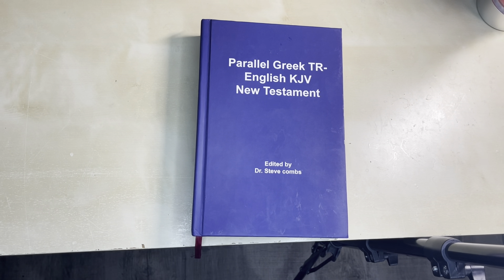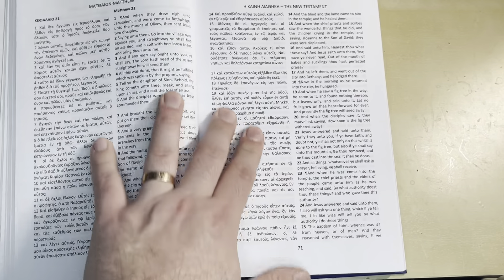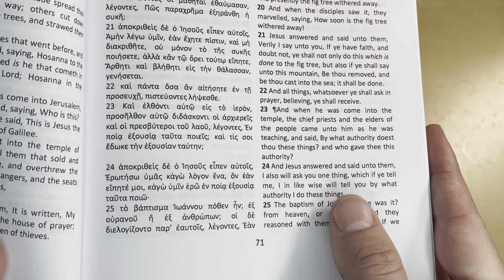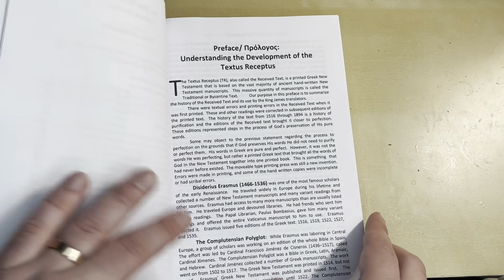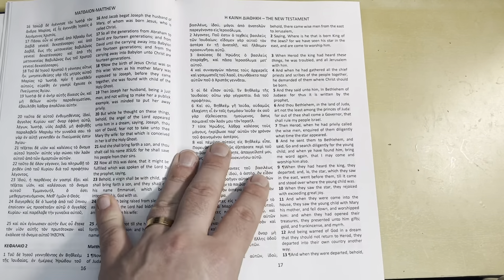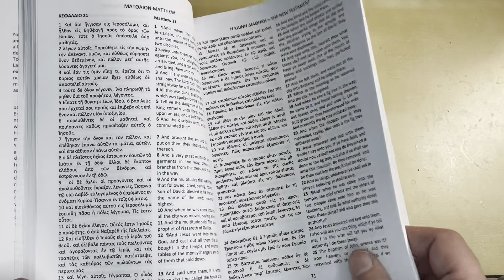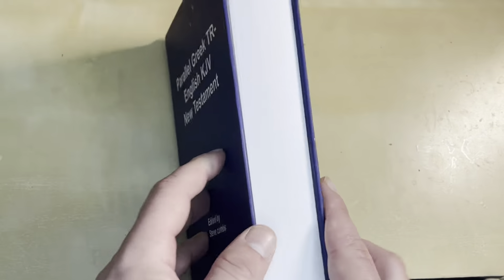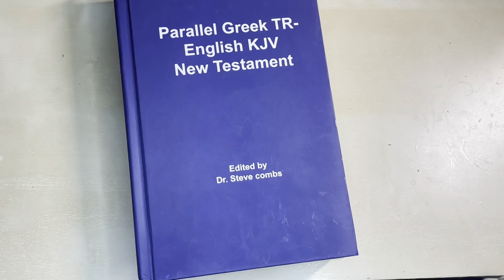Greek TR/English KJV Parallel New Testament